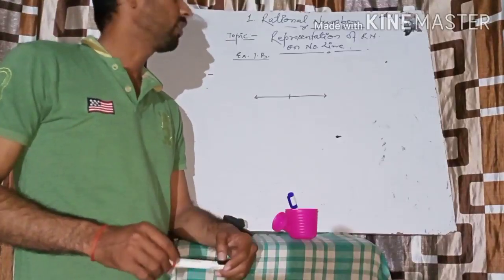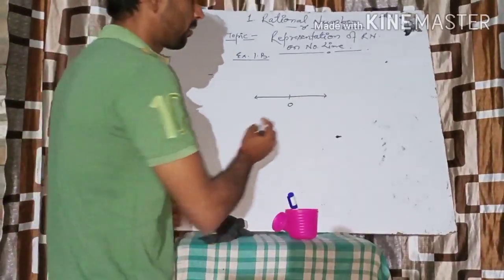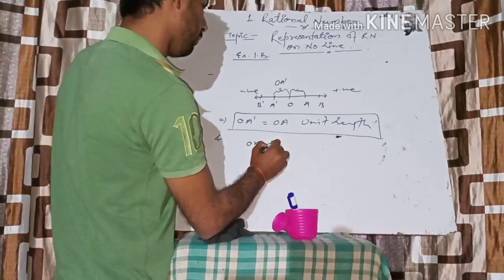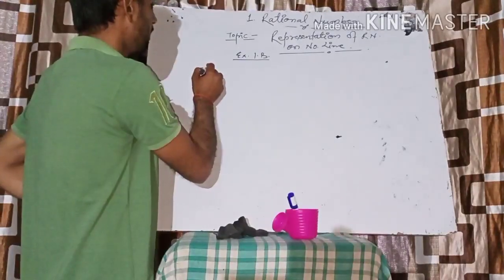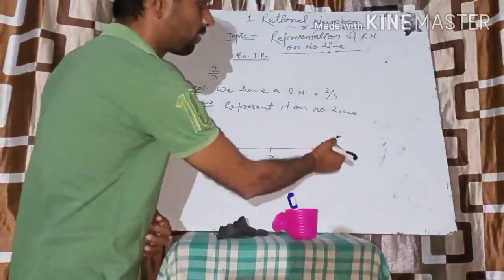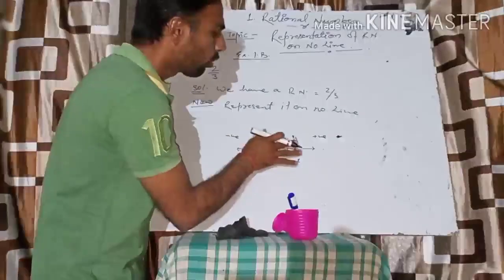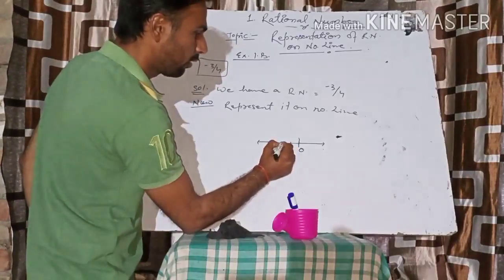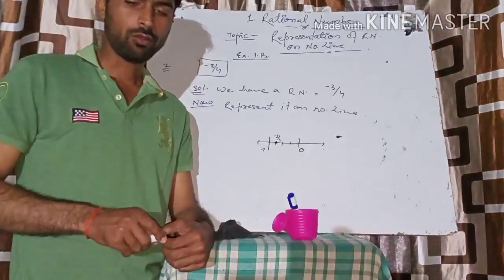Exercise 1.b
Representation of Rational number on number line.